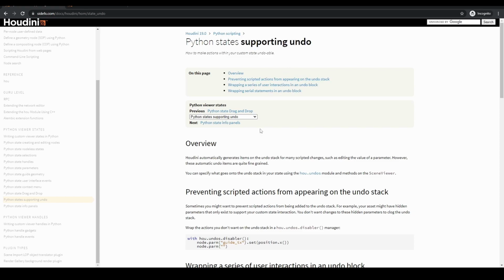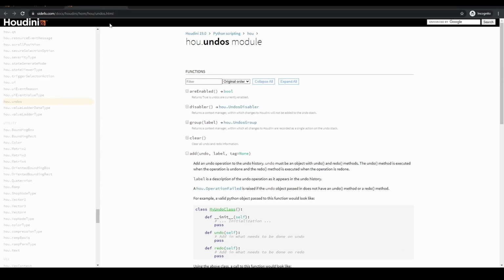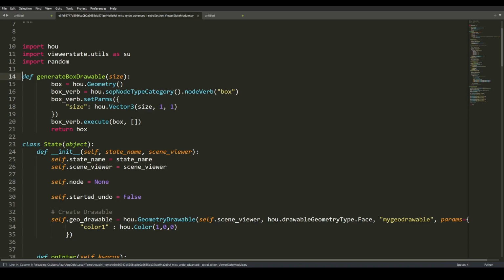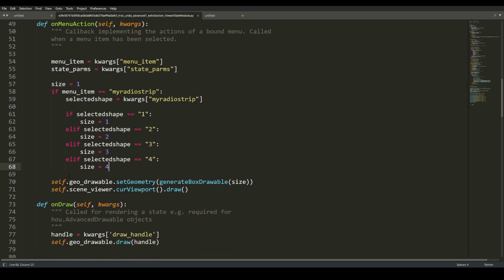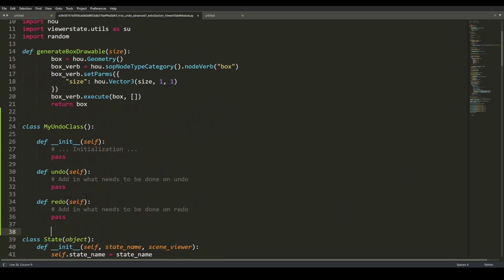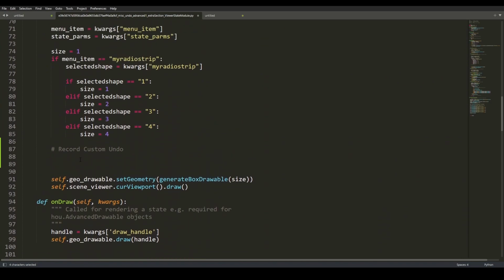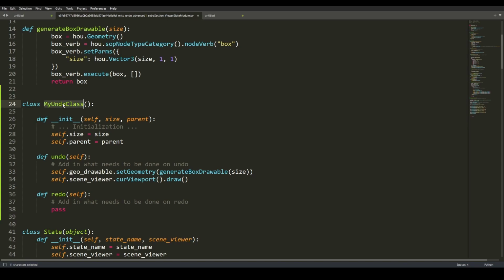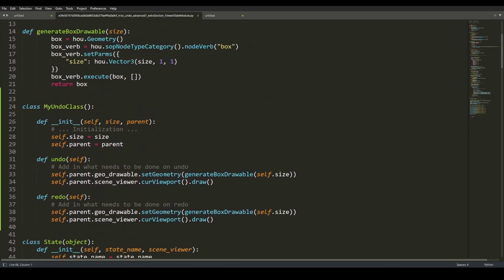Implementing Advanced Undo for Python States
Please note that many concepts shown such as how to implement Context Menus and Drawables are briefly shown but not explained. This is because those concepts will have been taught to the viewer in earlier chapters of the course.

In this video I will show you how to implement advanced undos, and run custom code when an undo or redo is triggered by the user.

00:00 - Intro
00:37 - Undos Overview
02:32 - Custom Undos
04:16 - Overview of the State
07:25 - Implementing the Custom Undo